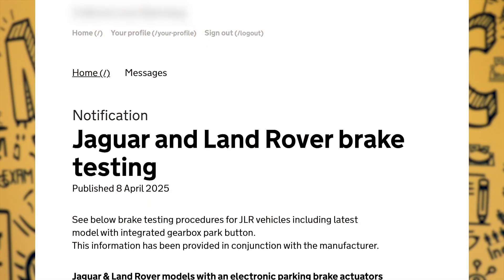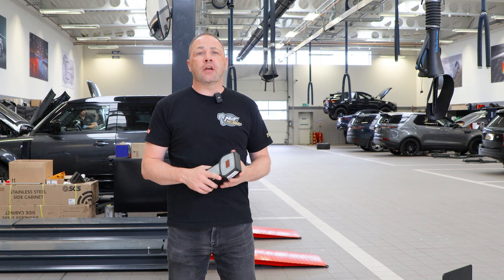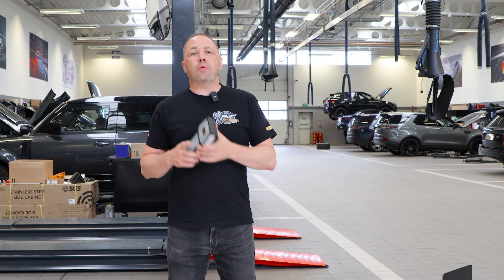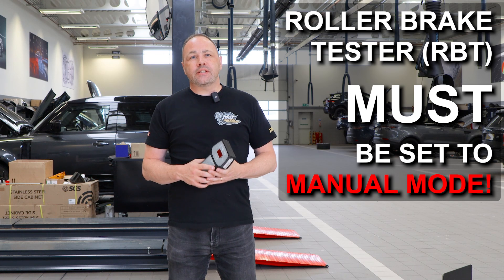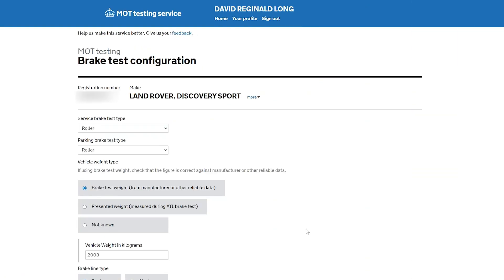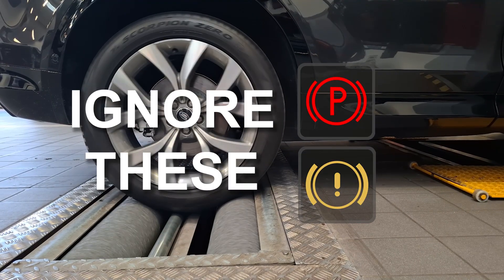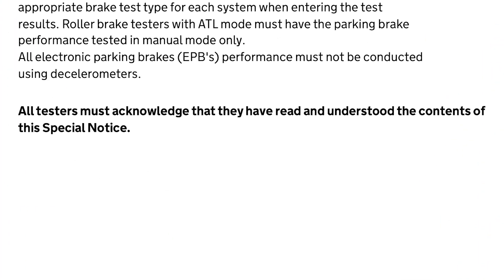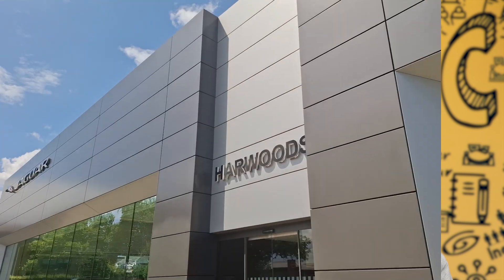The DVSA rules on JLR Park Brakes Explained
We MOT Tested a few Land Rovers, specifically their electronic handbrakes, to get clear on what the new rules are. A few months back the DVSA sent out a notice on the matter but it was a multi-page document which seemed to overcomplicate what it is you're actually supposed to do - so hopefully this video is a more practical and simple breakdown of what to do when a Jaguar Land Rover rolls into your MOT bay. The good news is it's not too demanding, we will go over what to do with the rotary encoder handbrake, the pilot stick handbrake and the clam style handbrake.

00:00 Intro
00:42 Us at Harwoods Dealership
02:05 Demo of the Rotary gear selector
02:43 Demo of the Clam-style selector
03:19 Entering the results into the MTS
03:45 Dave's suggestion to the DVSA
04:30 Big thanks to Harwoods and Outro